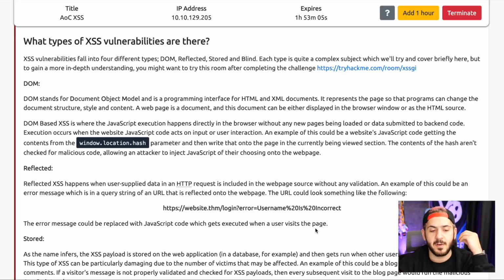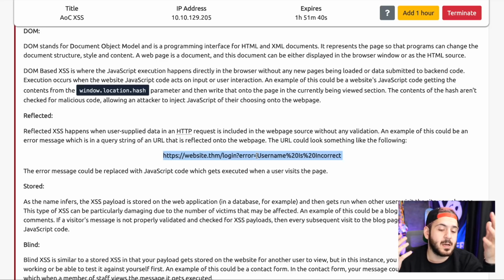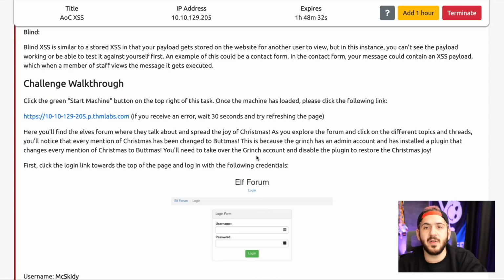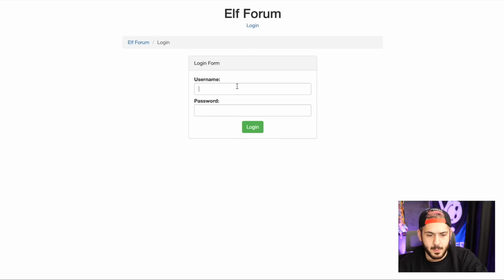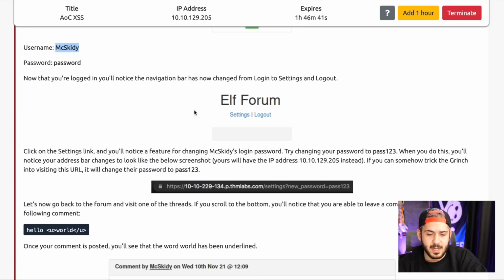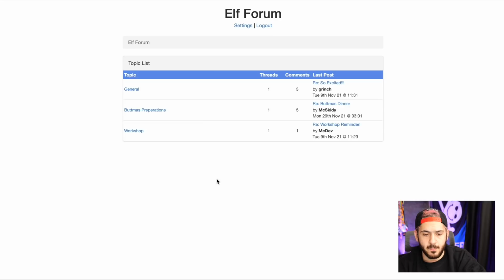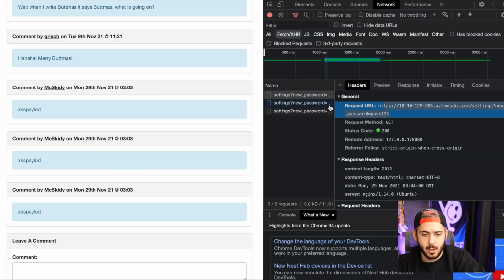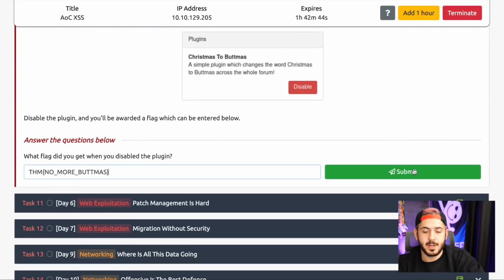TryHackMe's Advent of Cyber - Day 5: Web Exploitation - Cross-site Scripting (XSS) Explained